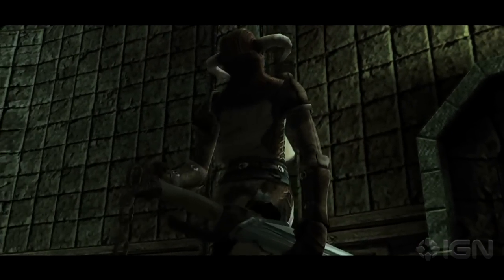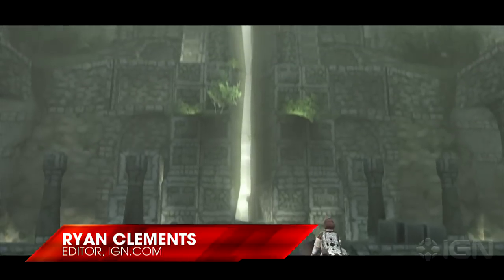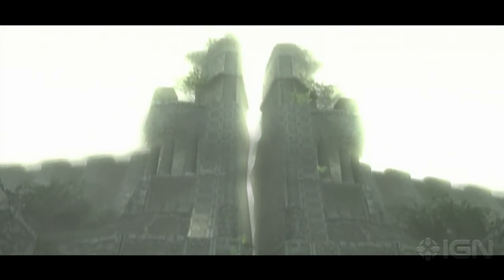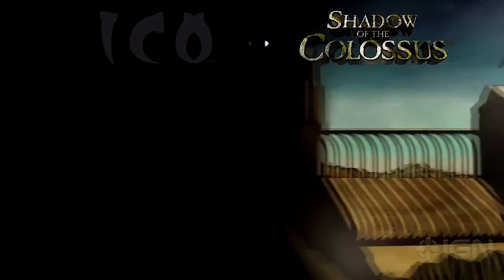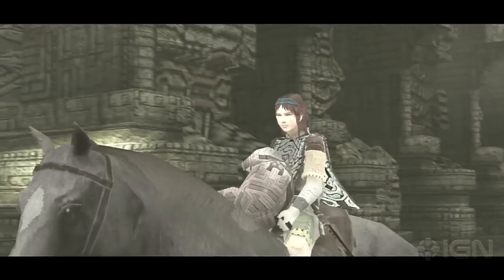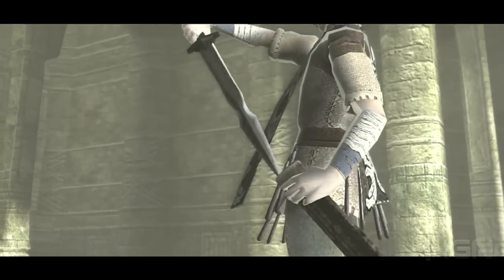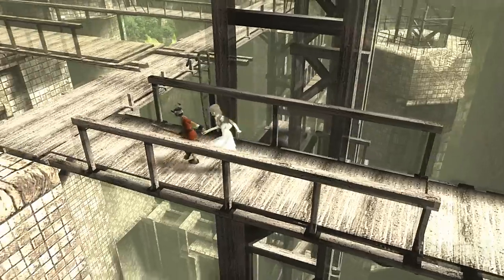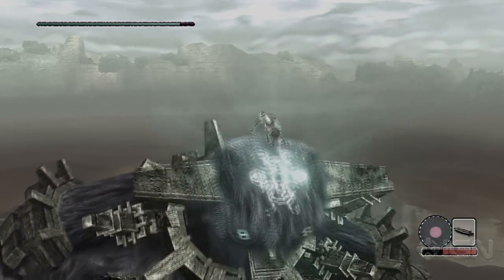IGN Reviews - Ico & Shadow of the Colossus HD Game Review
IGN gives its video review on the remake of two legendary PS2 games, Ico & Shadow of the Colossus. Does the HD collection withstand the test of time?

And more!